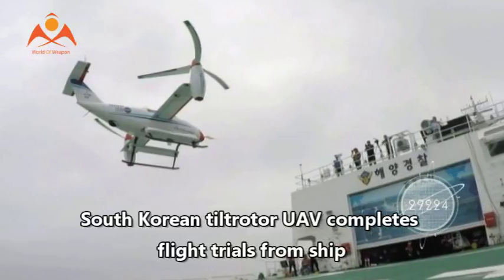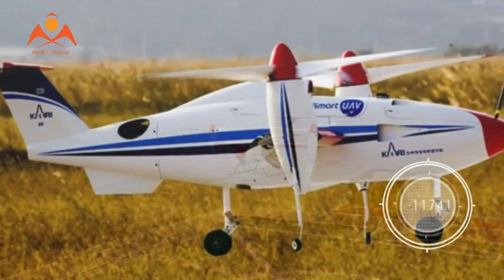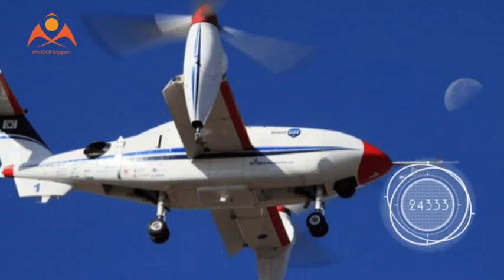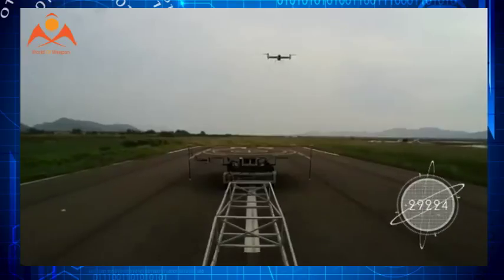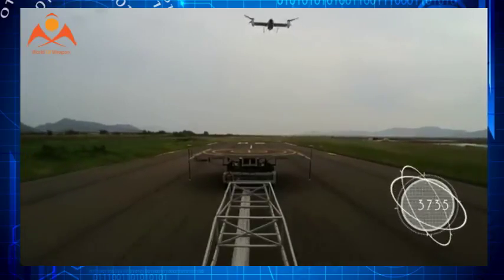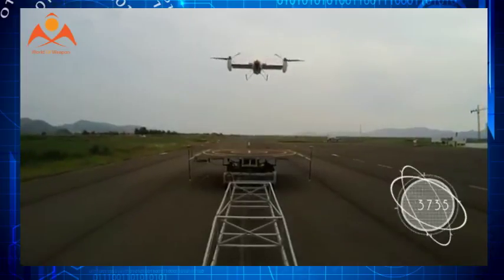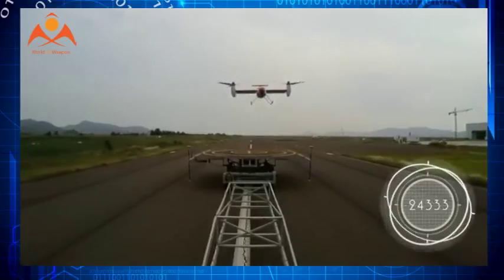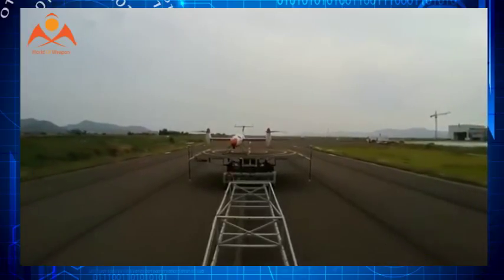South Korean tiltrotor UAV completes flight trials from ship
South Korea's locally developed TR-60 tiltrotor unmanned aerial vehicle (UAV) has for the first time successfully carried out flight trials from a moving ship, the Korea Aerospace Research Institute (KARI) said in a statement on 11 July.

The 200 kg UAV took off from and landed on the flight deck of a Korea Coast Guard vessel travelling at a speed of 10 kt. The flight manoeuvres, which were conducted on 7 July, confirmed the possibility of the TR-60 operating from a vessel, said the company, adding that the UAV can be used in a number of areas, including intelligence, surveillance, and reconnaissance (ISR) missions, search-and-rescue operations, transport, communication, and relay.